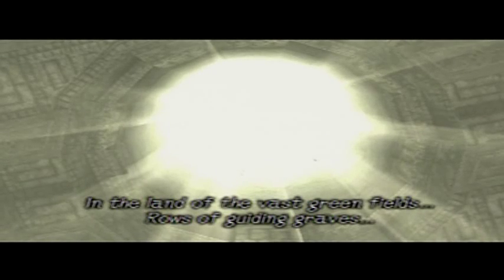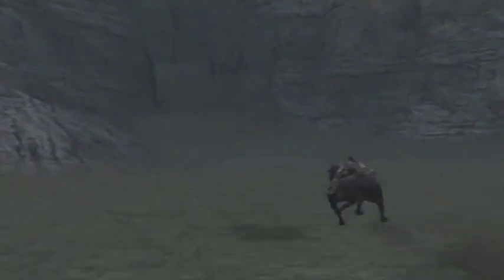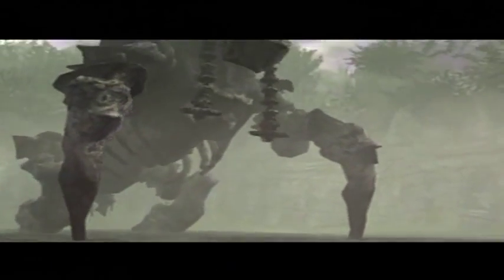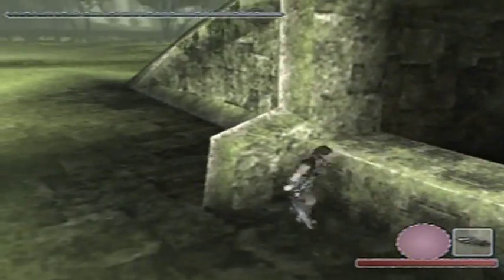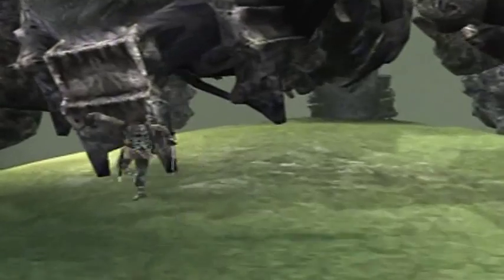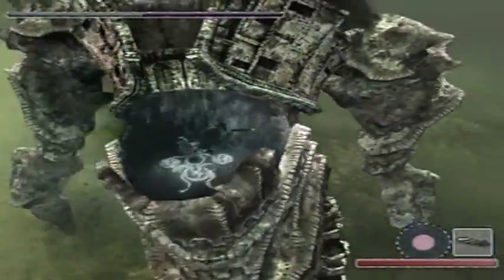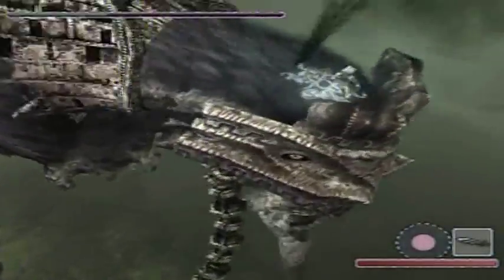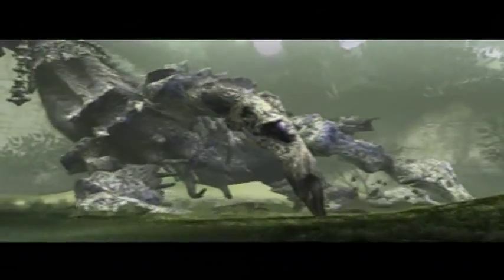Shadow Of The Colossus Walkthrough Part 4: Out Of Sight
Some colossi you have to be sneaky to defeat! This may involve a butt from time to time... but I assure you that glory awaits you after you get past the butts!